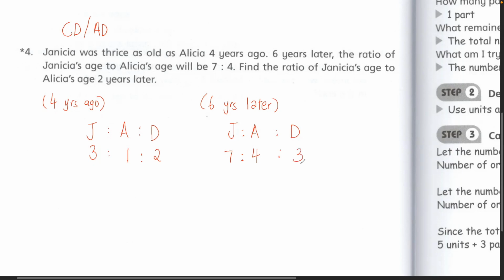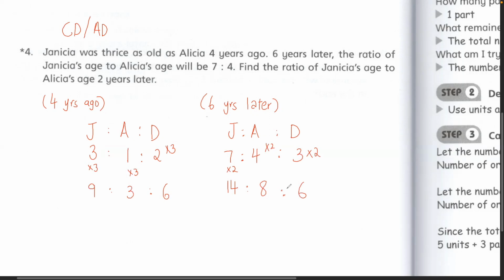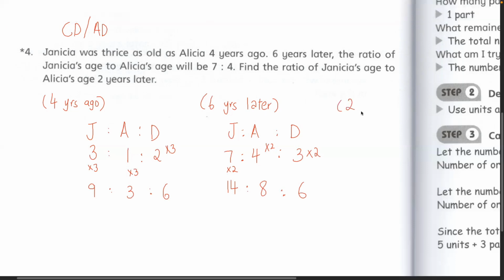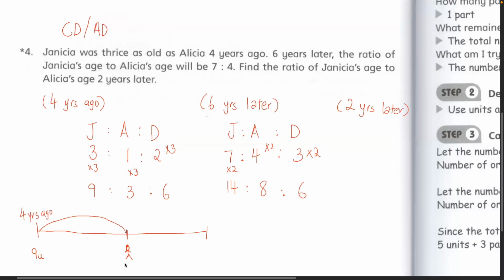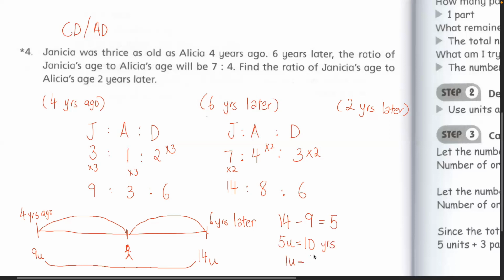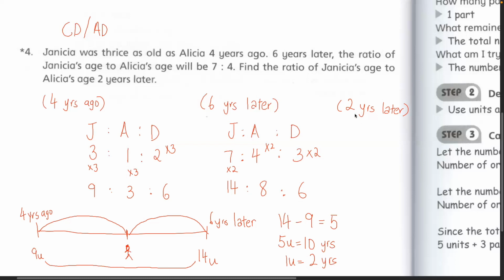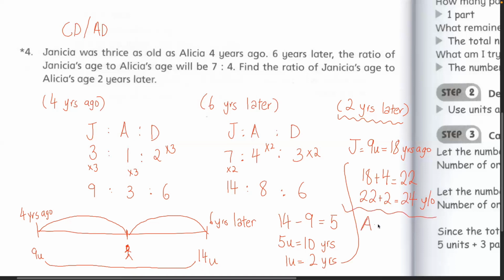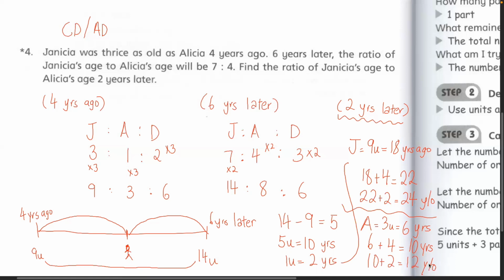P5 Ratio - Understanding Age Difference Like A Pro | DO IT WITH ME